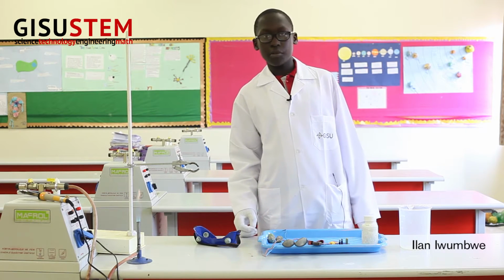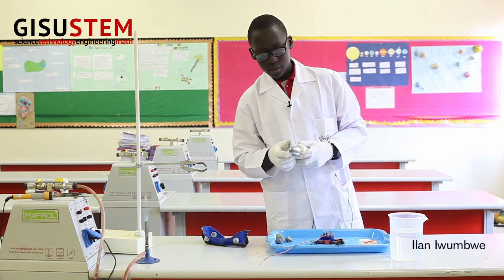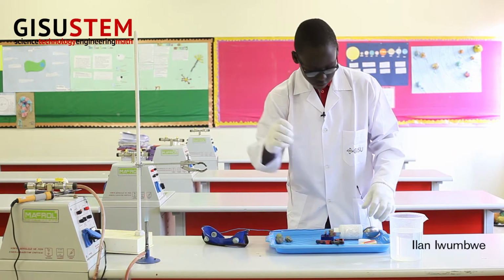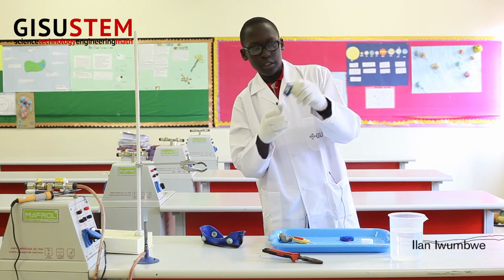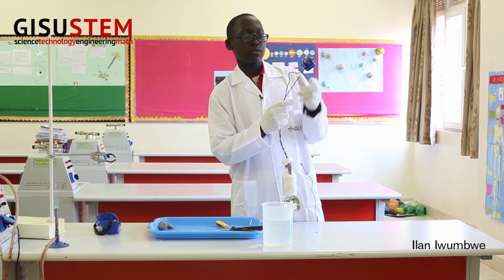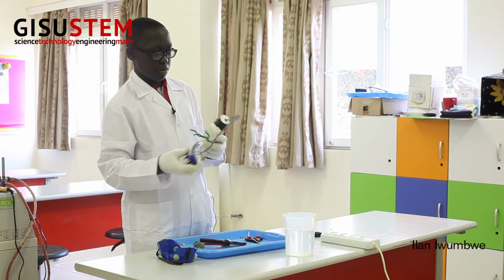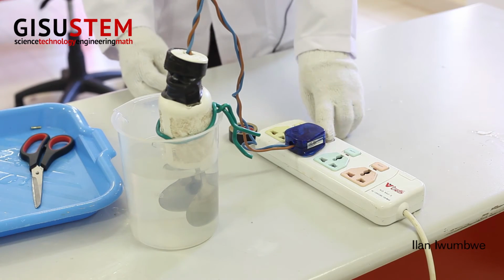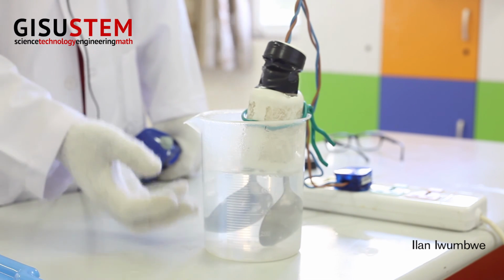GISU STEM (STEM UGANDA) - Stem project by Ilan Iwumbwe Year 8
Galaxy International School Uganda - Students are presenting their STEM projects.
(STEM UGANDA)